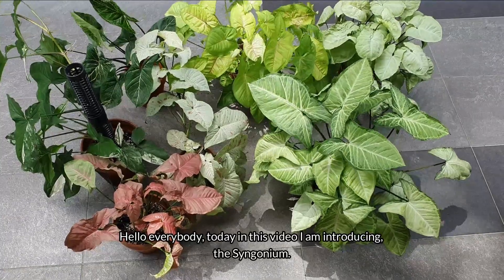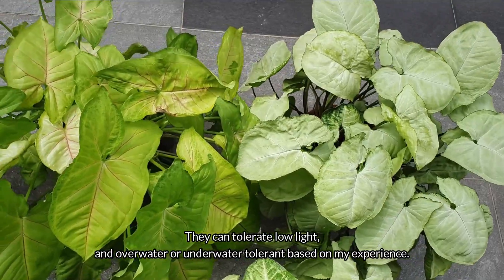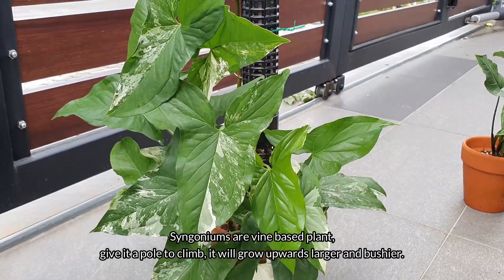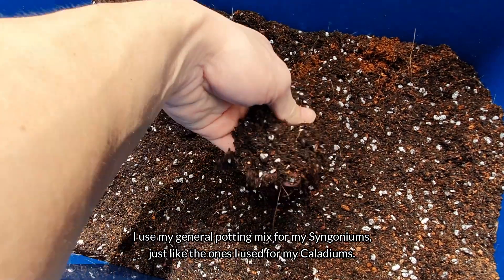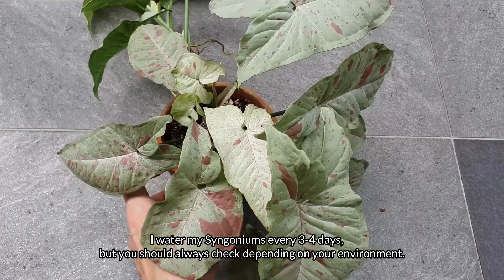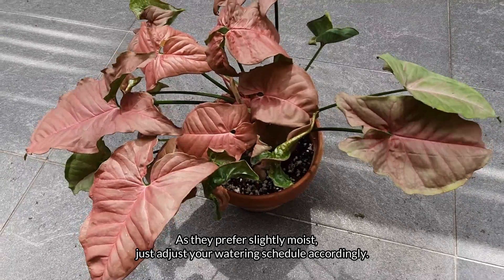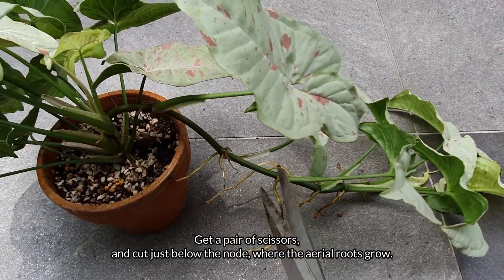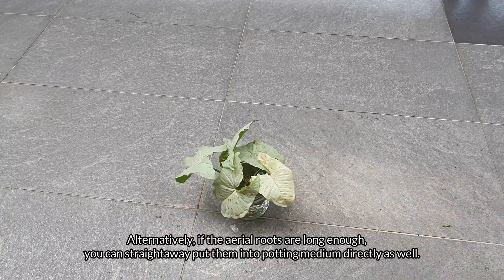Syngonium as Starter Plant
Introducing a plant especially for the beginners, the Syngonium. They come in various beautiful colours, and most importantly not fussy and easy to care for.

0:00 Introduction
1:03 Light Requirements
1:15 Potting Medium
1:35 Watering Routine
1:52 Common Problem
2:11 Propagation